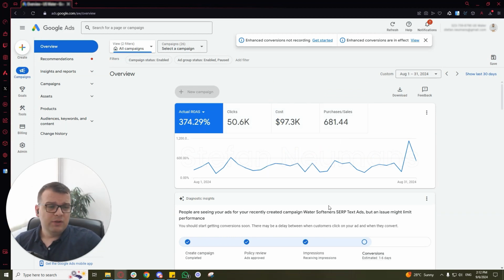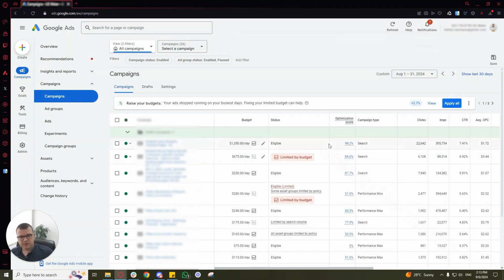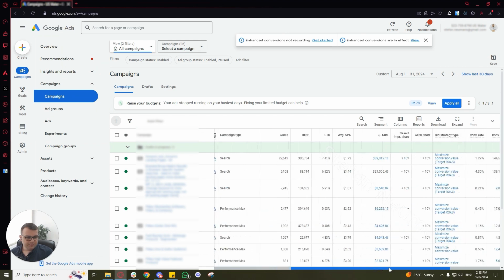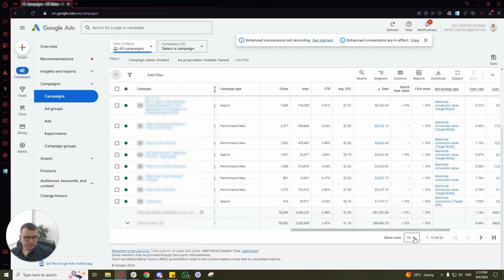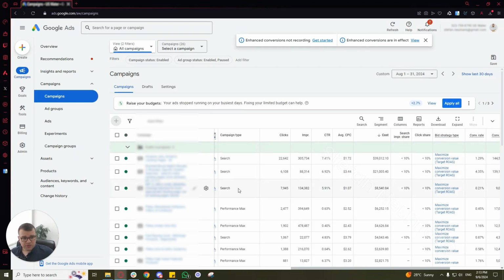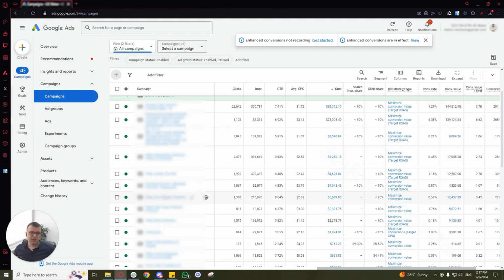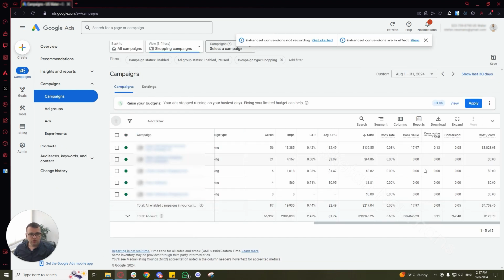Best Google Ads Structure That Makes $100k+/Month in E-Commerce!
If you’re managing e-commerce accounts and aiming to hit $100k+/month, discovering the Best Google Ads Structure is your key to success! In this video, we’ll break down proven strategies for structuring campaigns, setting budgets, and optimizing performance for massive revenue growth. From audience targeting to bidding strategies, learn how top-performing advertisers create campaigns that generate consistent results.

Whether you’re new to Google Ads or scaling an established store, this tutorial is packed with actionable insights you can implement today. Don’t miss the chance to unlock your e-commerce potential—watch now and take your Google Ads game to the next level!